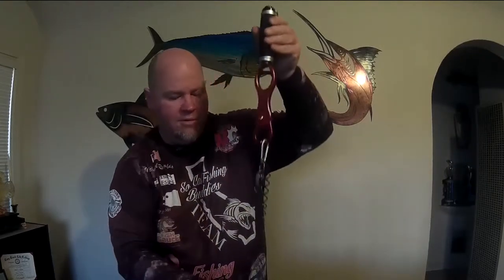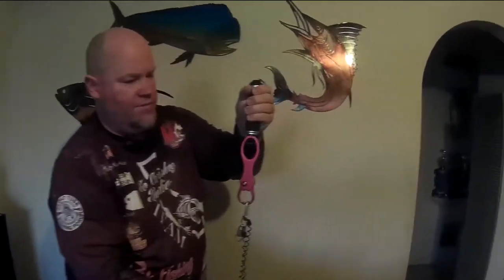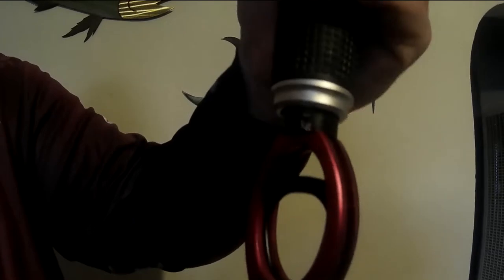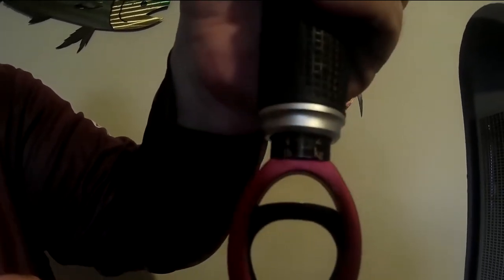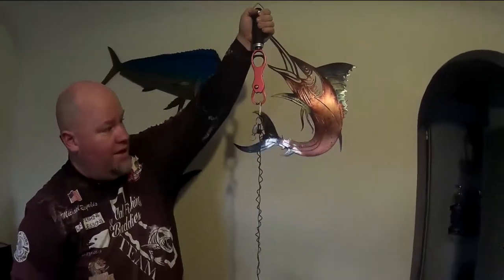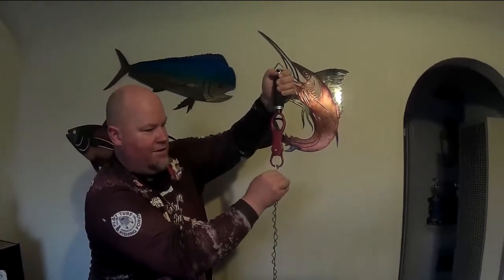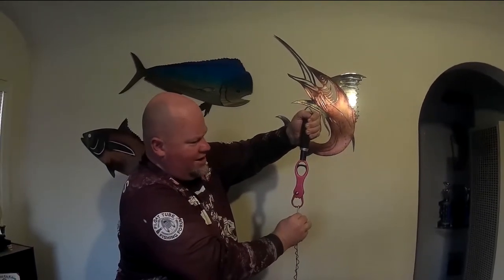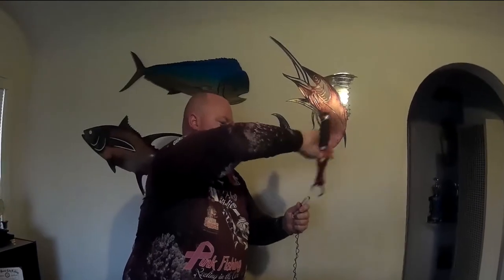Aventik Scale Test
A Very Nice Fishing Scale